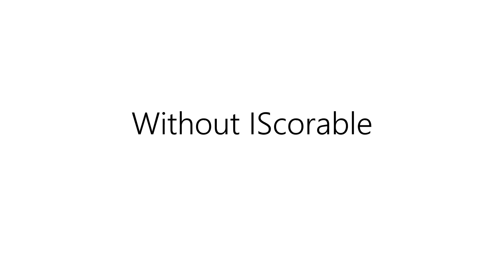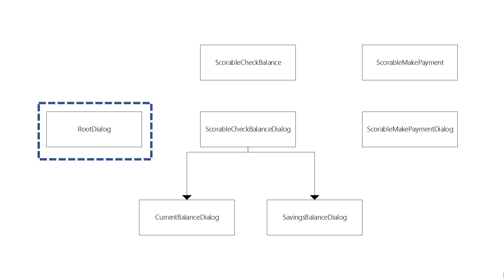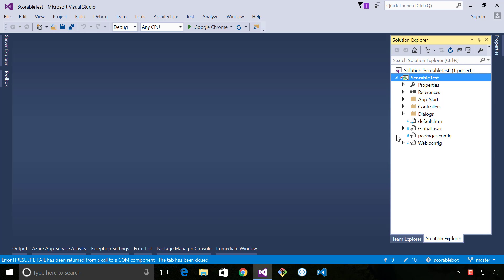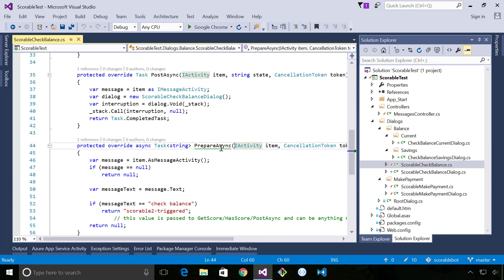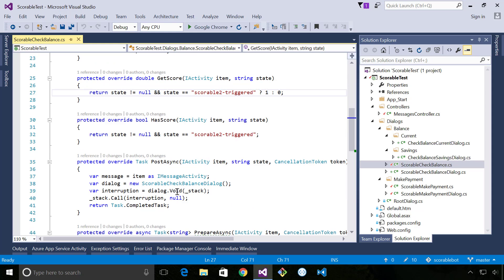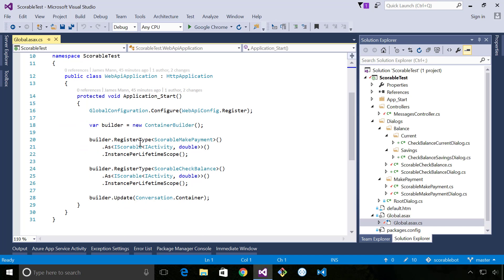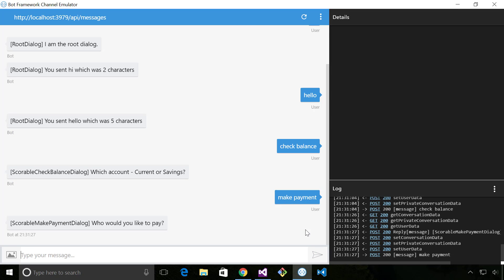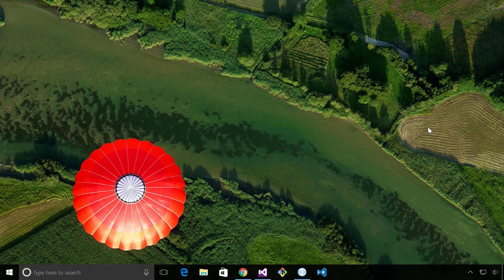Microsoft Bot Framework .NET - Build flexible conversations using Scorable Dialogs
In this video we take a look at how we can use a technique to allow users to change their minds or back out of conversations.   Scorable dialogs allow this by decoupling the conversation hierarchy.

We take a look at an existing hierarchical bot using a traditional conversation tree and see how to improve it using scorable dialogs.

Take a look at Gary Pretty's blog where he explains in detail about setting up Scorable Dialogs